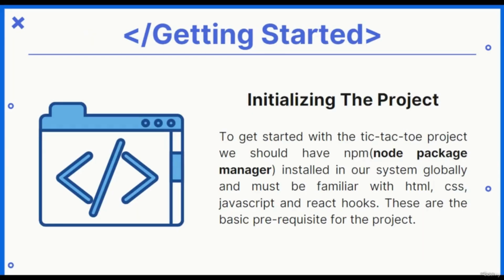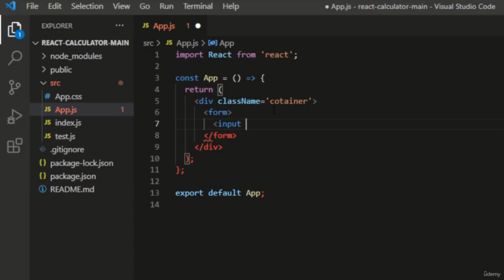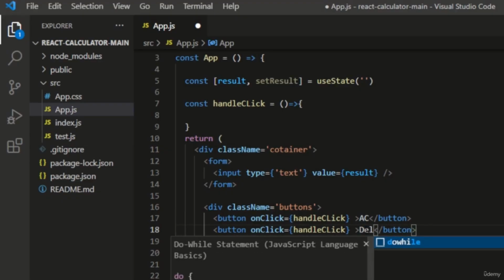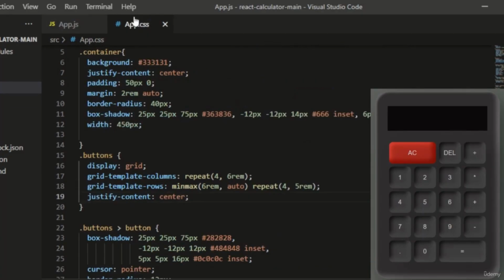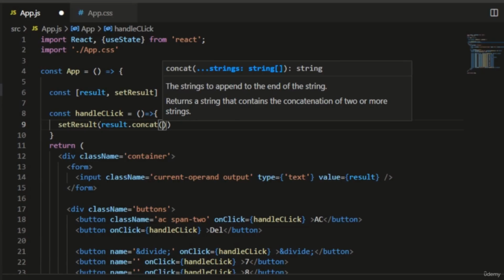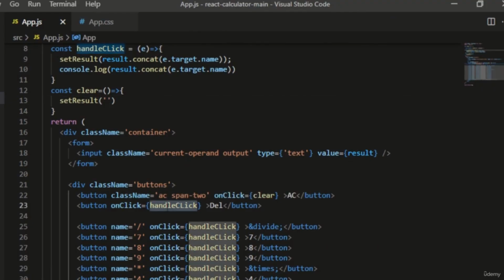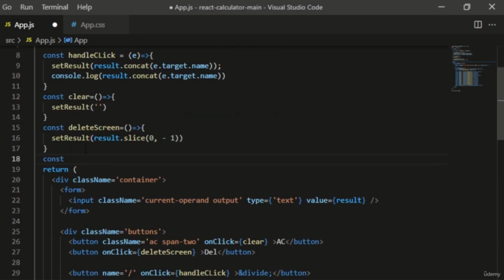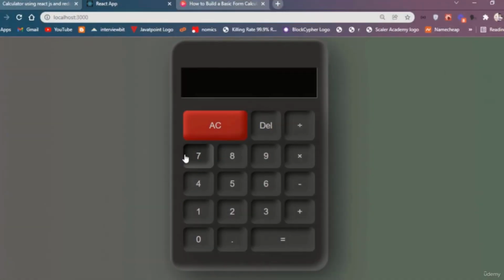How to make a Responsive Calculator with React, HTML & CSS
In this video, I’ll show you how to make a simple and stylish calculator using React JS, HTML, and CSS 💻✨
This project is perfect for beginners who want to understand how React components, states, and event handling work in real-world projects.

You’ll learn how to:
⚙️ Set up a new React app step-by-step
🎨 Design a clean calculator layout using HTML & CSS
🧠 Manage user input and operations with React useState
🚀 Perform basic math operations like +, -, ×, ÷
📱 Make it responsive for mobile and desktop

By the end of this tutorial, you’ll have a fully functional calculator app you can proudly add to your portfolio or GitHub. 🙌